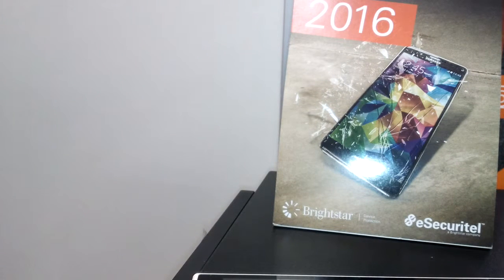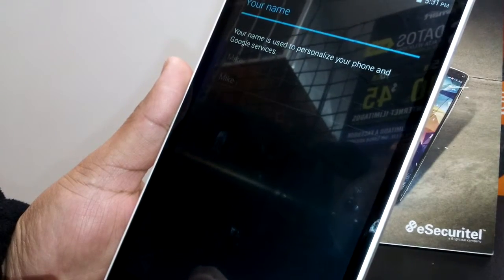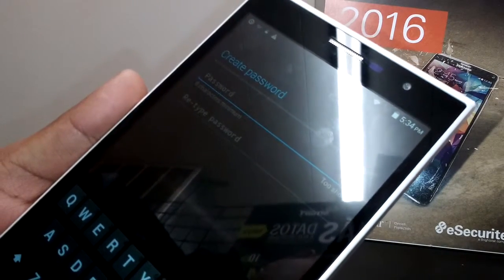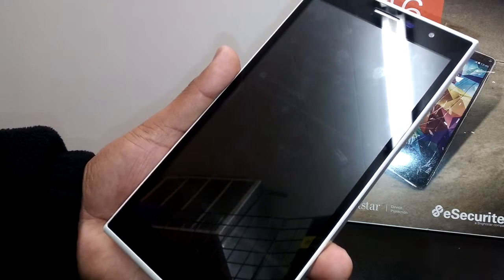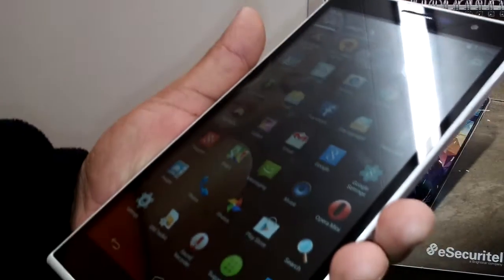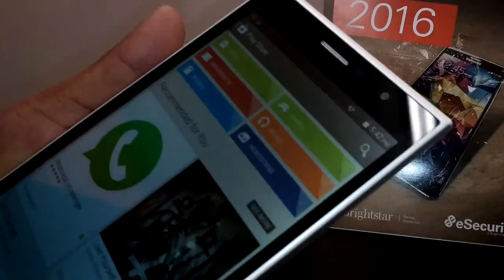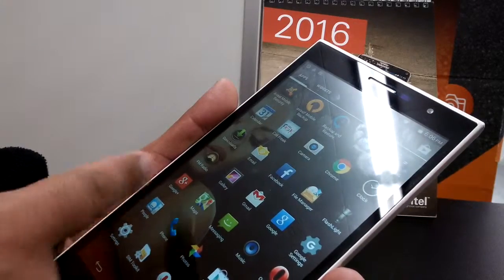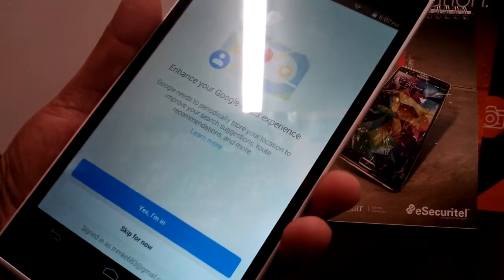How to open a google E-Mail (gmail) for all in one google products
How to set up, how to open a google account. This video was made due to so many customers that failed to back up their Mobile Contacts, Pictures and Videos  and when they forget their passcode, pattern of their phones, they loose all of them. This video will walk you through at the first step by registering a new google account ,( in other words to register a gmail account) creating user name and creating a password. Also will show you how to back up your pictures and videos on Google photos app. Sinc your Contacts to your google account. Using you youtube account and how to register your google plus profile.
This video will show you how to buck up, sync up, your pictures and video to google photos a secure place to store your memories